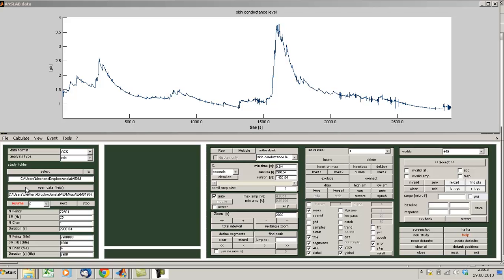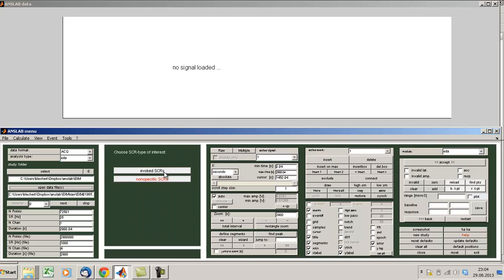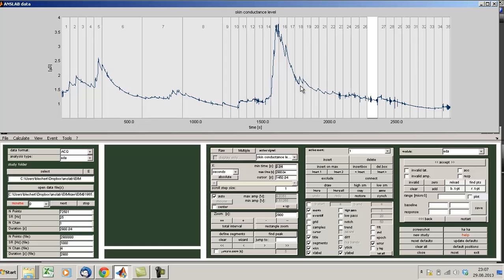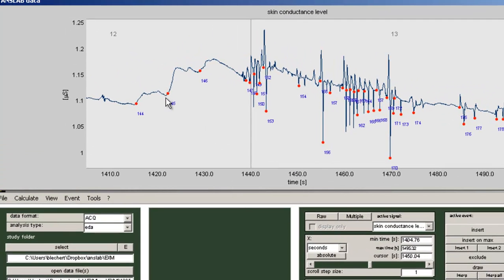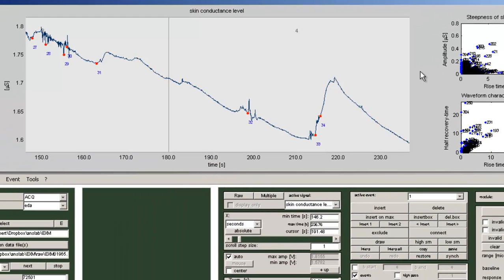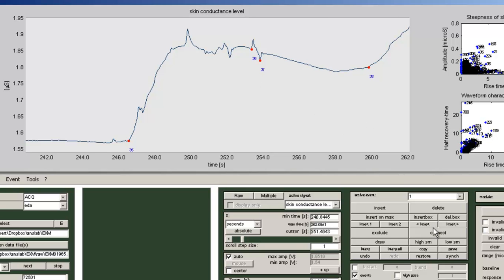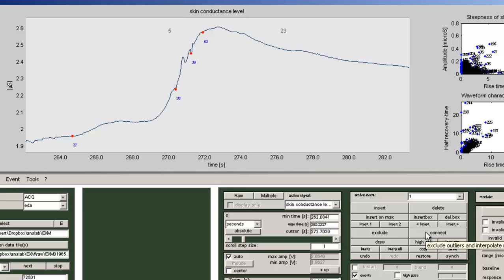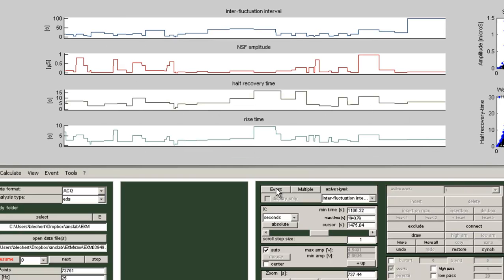eda editing in ANSLAB Professional